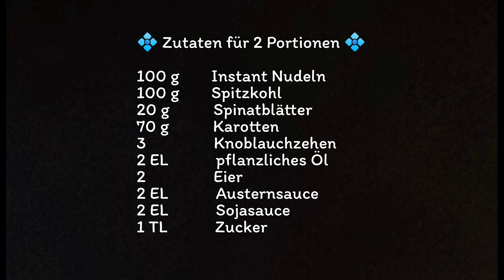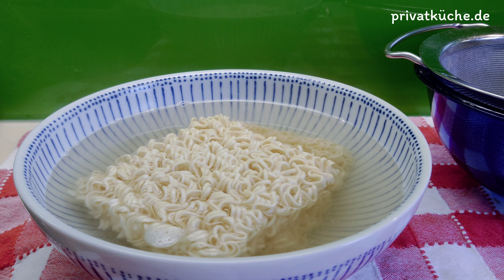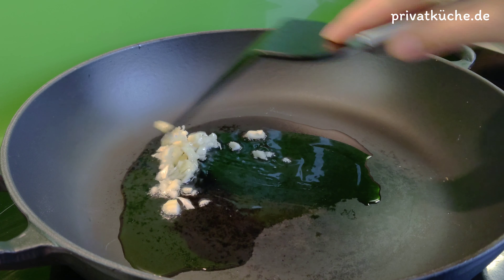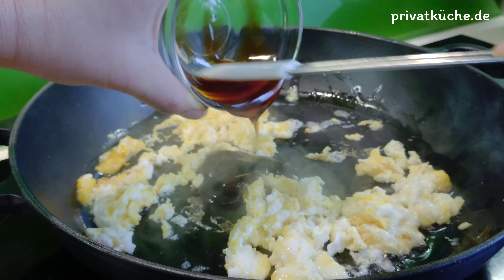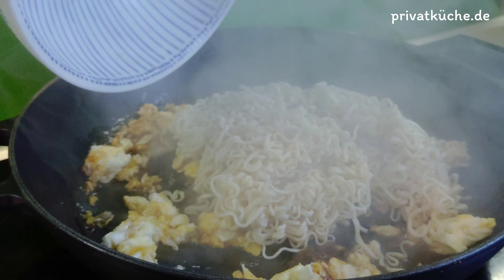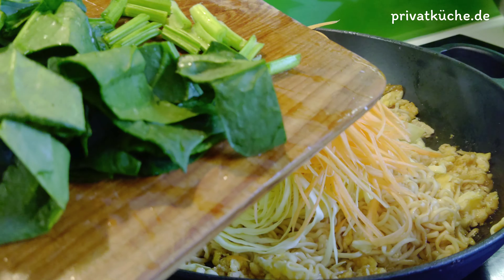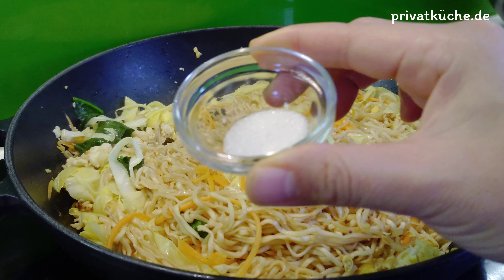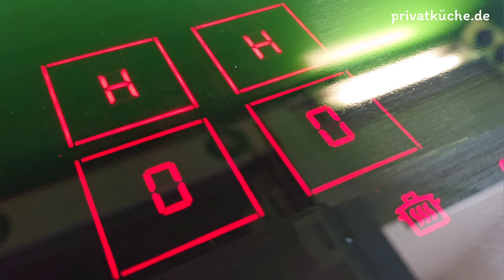Instant Nudeln WOK REZEPT | Pad MaMa | asiatisch thailändisch Kochen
REZEPT: Pad MaMa / Instant Nudeln WOK REZEPT สูตรผัดมาม่า

Eins der ersten Gerichten, die ich lernte zum Kochen war Pad Mama (ผัดมาม่า). Mama (มาม่า)​ ist die Thai Umgangsprache für Instant Nudeln. Das findet man eben in einem kleinen Laden in Thailand. Diese Nudeln sind günstig. In meiner Kindheit habe ich einfach trocken (ungekocht) gegessen und die haben mir sehr gut geschmeckt. Am Wochenende habe ich oft zum Mittagessen bekommen. Schnell und lecker war das. Ein bisschen Chilipulver und Limettensaft dazu... Spitze.

💠 Zutaten für 2 Portionen 💠

100 g        Instant Nudeln
100 g        Spitzkohl
20 g           Spinatblätter
70 g           Karotten
3                 Knoblauchzehen
2 EL            pflanzliches Öl
2                 Eier
2 EL            Austernsauce
2 EL            Sojasauce
1 TL            Zucker

[EN]

100 g        Instant noodles
100 g        cabbage, sliced
20 g          fresh spinach
70 g          carrots
3                garlic cloves
2 tbsp       vegetable oil
2                eggs
2 tbsp       oyster sauce
2 tbsp       soy sauce
1 tsp         sugar

Tausend Dank ขอบพระคุณ

thai Rezept, thailändisches Rezept, thai Rezepte, thailändische Rezepte,

asiatisch, asiatisches gericht,  asiatisches essen, asiatische küche, asiatisch kochen, asiatische rezepte, asia, in asian, asiatische vorspeise, asiatisches rezept,kochenwiediethais, thai kochen lernen, zum nachkochen, gerichte zum nachkochen, kochen für anfänger,

ผัดมาม่า, wok geicht, pad mama, gebratene nudeln, gebratene instant nudeln,